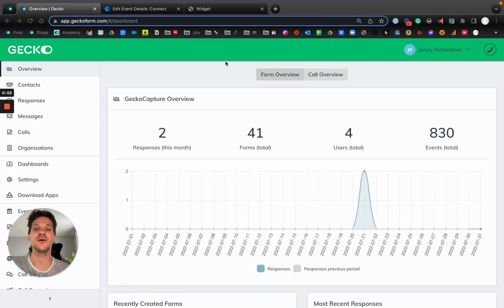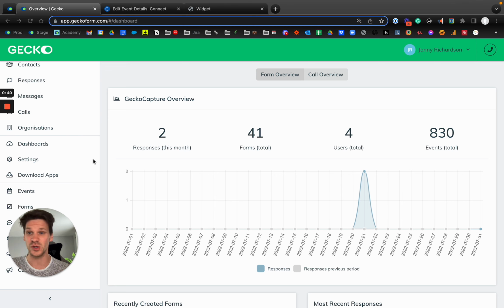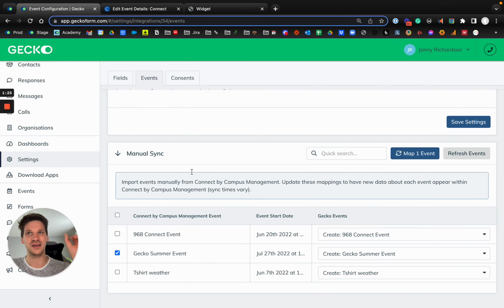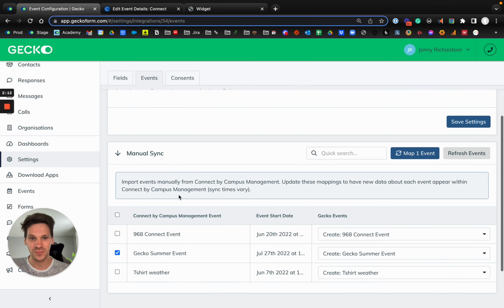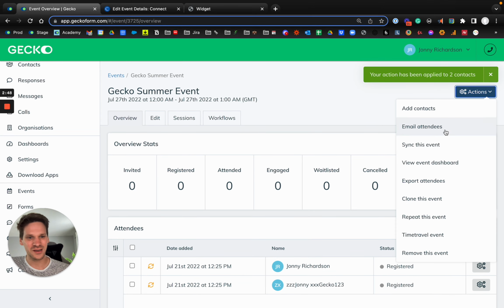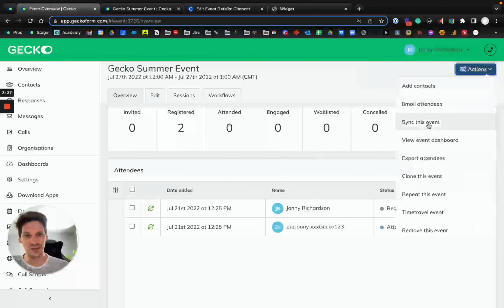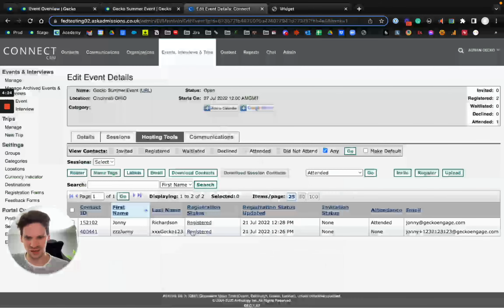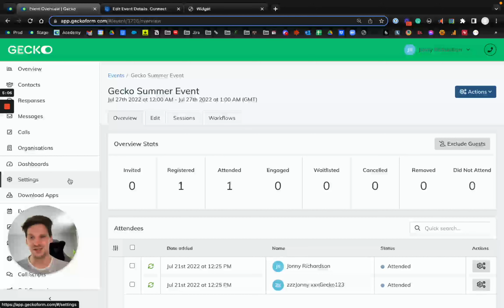What Does Event Syncing Look Like Between Gecko x Connect?